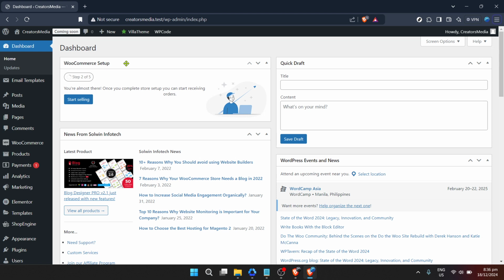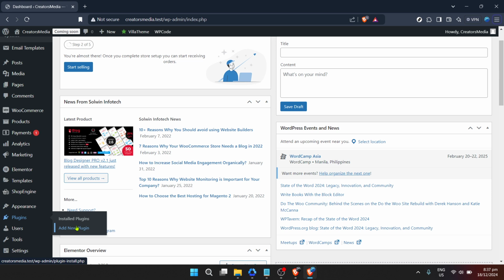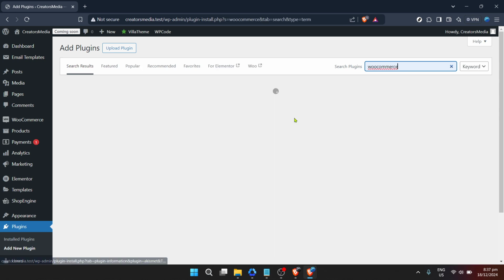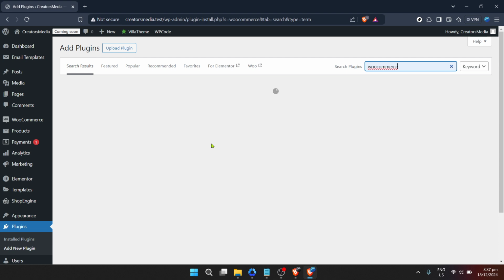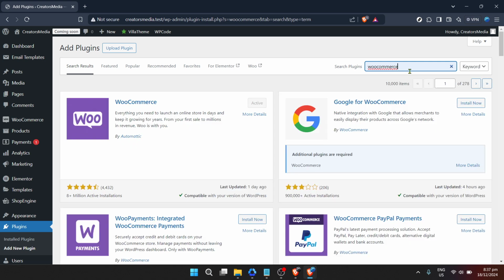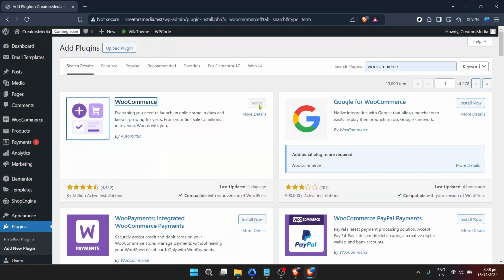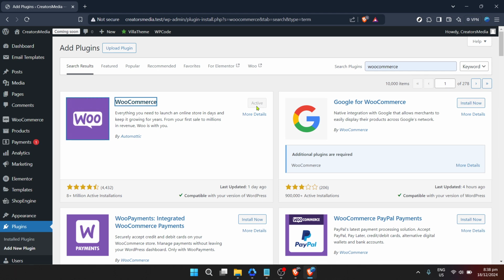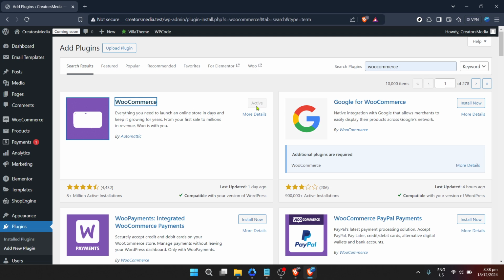How to Use Woocommerce Plugin in Wordpress (Full 2024 Guide)